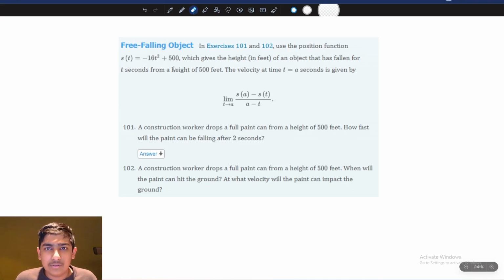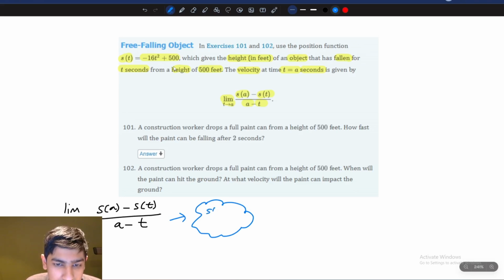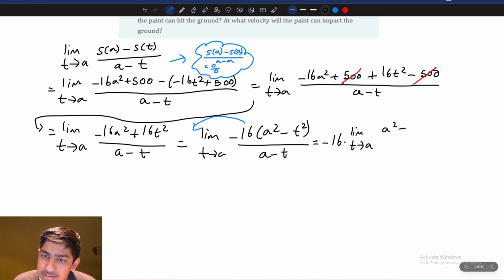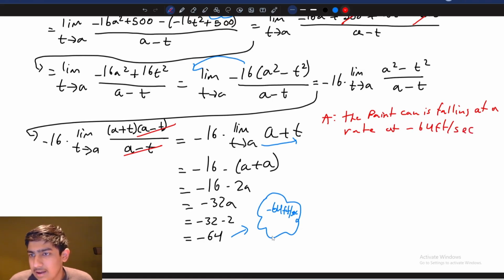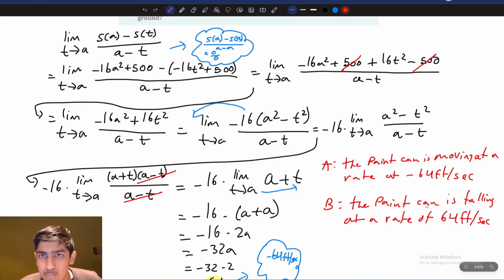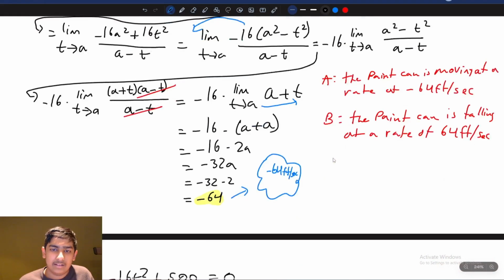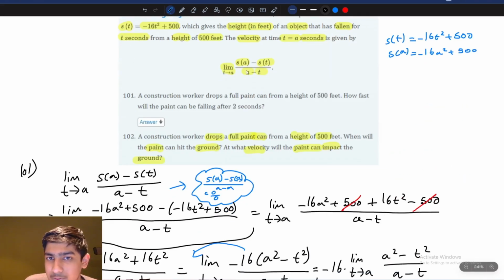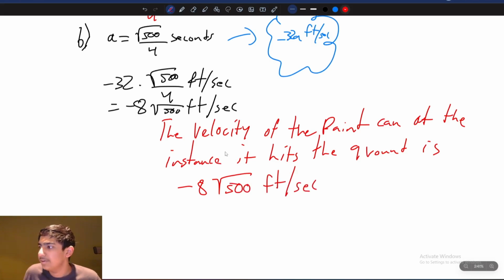Limits Free-Falling Object Problem (preparation for derivatives)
please point out any errors